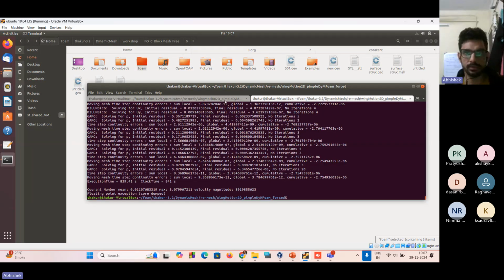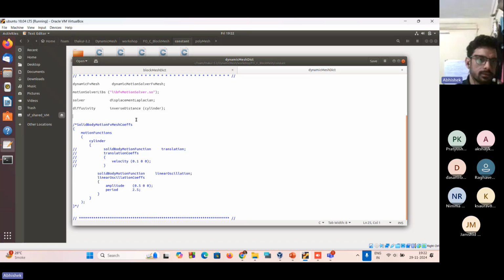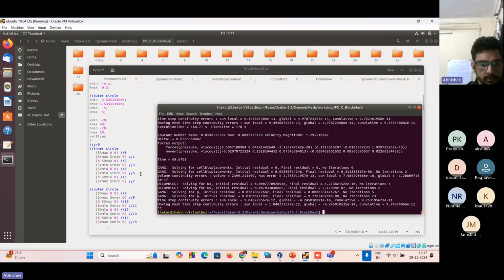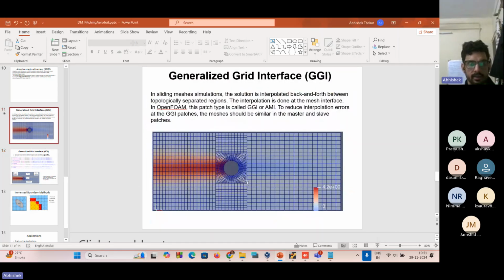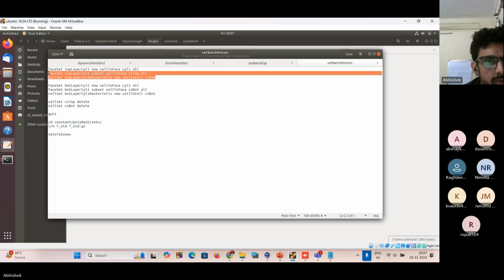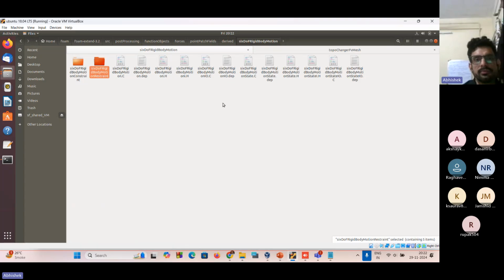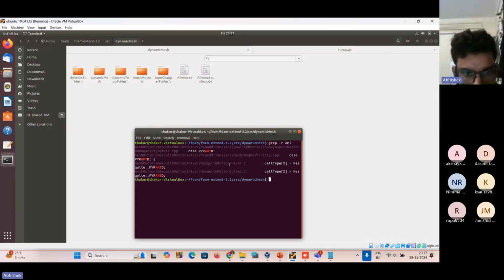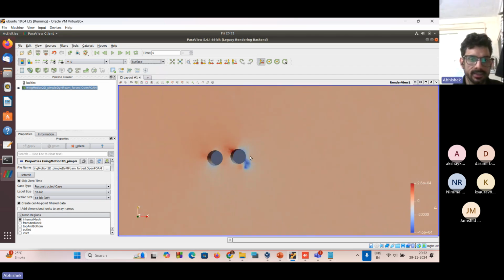Explore Dynamic Mesh Capabilities in OpenFOAM , FSI | : Hands-on OpenFOAM (Tutorial 14)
In this session, we dive into the core concepts of dynamic mesh handling in OpenFOAM, covering how moving and deforming meshes are implemented and where they are used in real-world CFD problems. You’ll learn the theory behind dynamic meshes, the available implementation approaches in OpenFOAM, and how they are applied to practical engineering simulations.

This lecture bridges concepts with applications, helping you understand when and how to use dynamic mesh techniques effectively.

Instructor: Dr. Abhishek (IIT Bombay)

📌 Topics Covered:

Introduction to dynamic meshes in CFD

Why and when dynamic meshes are needed

Dynamic mesh classes and frameworks in OpenFOAM

Mesh motion, deformation, and topological changes

Implementation approaches for dynamic mesh handling

Engineering applications of dynamic mesh simulations

🎯 Perfect For:

CFD and OpenFOAM users, graduate students, researchers, and engineers working on moving boundary problems, FSI, valve and piston motion, rotating machinery, and other dynamic mesh applications.